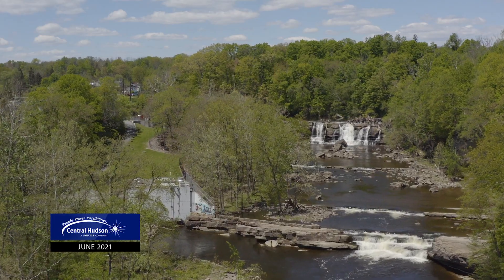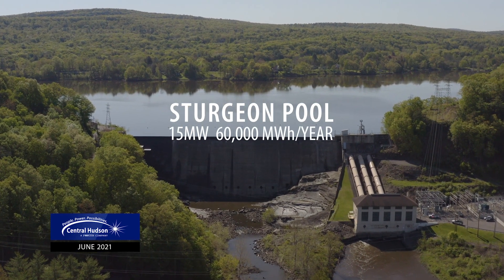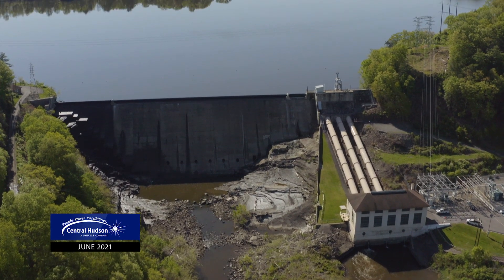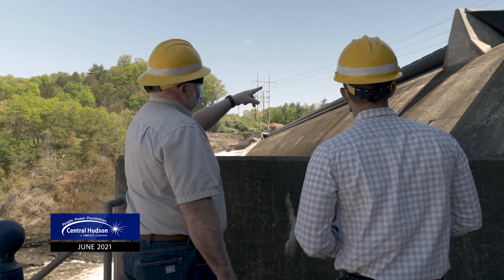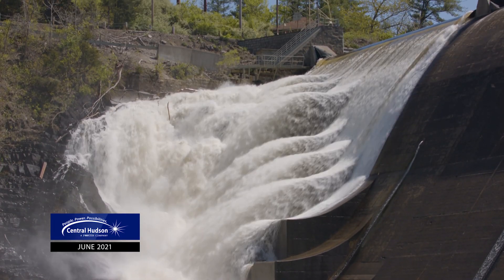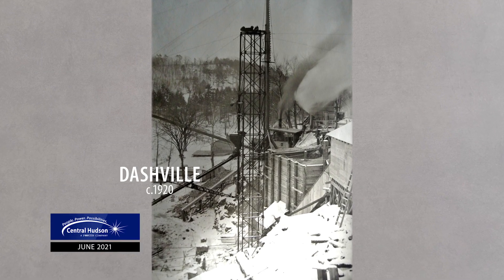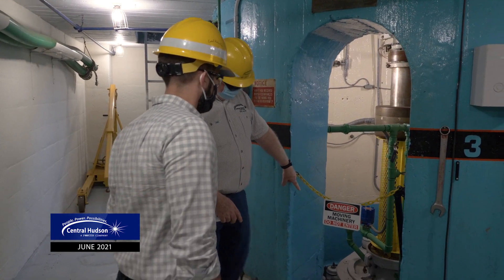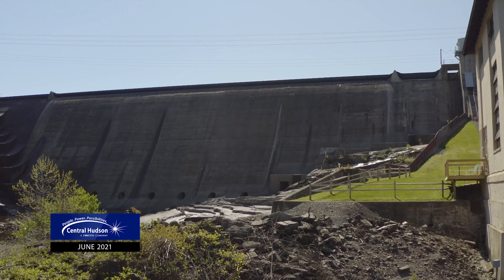Historic hydroplants still providing value 100 years later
MORE THAN 20 YEARS AGO, NEW YORK DEREGULATED THE UTILITY INDUSTRY, REQUIRING ENERGY COMPANIES TO SELL THEIR GENERATING PLANTS TO INDEPENDENT POWER PRODUCERS. WHAT CUSTOMERS MAY NOT KNOW IS THAT CENTRAL HUDSON STILL OWNS AND OPERATES THREE HYDRO ELECTRIC PLANTS IN ULSTER COUNTY… STURGEON POOL, HIGH FALLS AND DASHVILLE. THESE HISTORIC PLANTS HELP OFFSET SOME OF THE ENERGY WE PURCHASE ON THE OPEN MARKET AND PROVIDE LOCAL SOURCES OF RENEWABLE ENERGY.